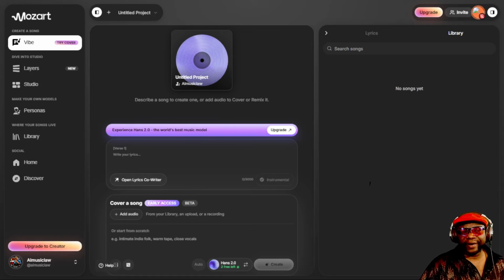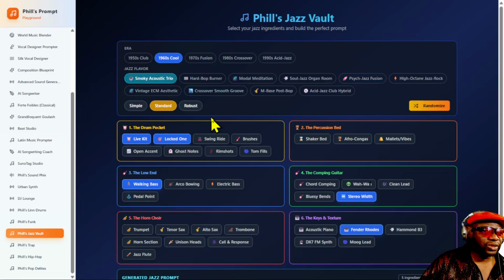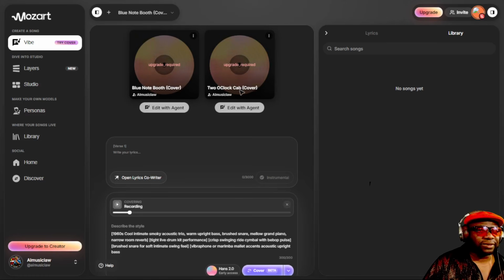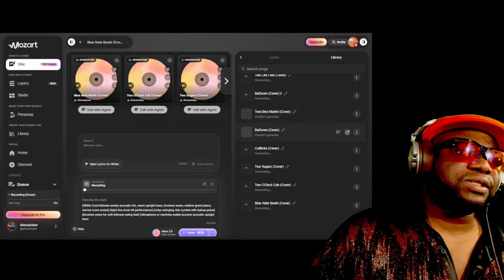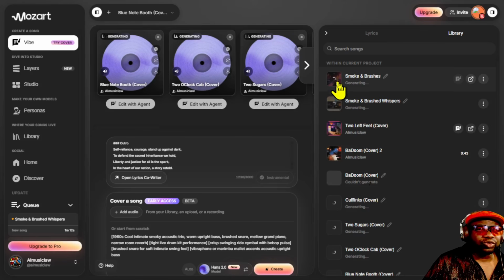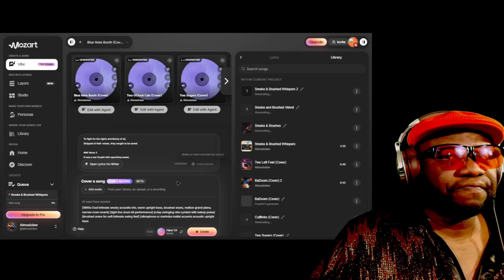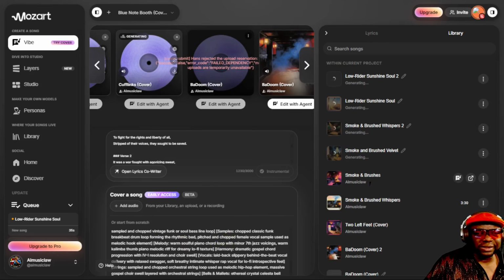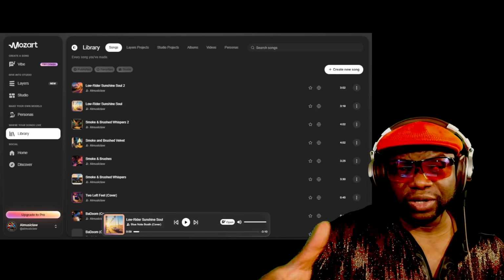MOZART AI First Rodeo LIVE - EPIC Fail?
I hoped for a better result!